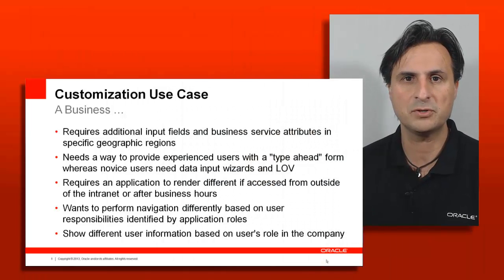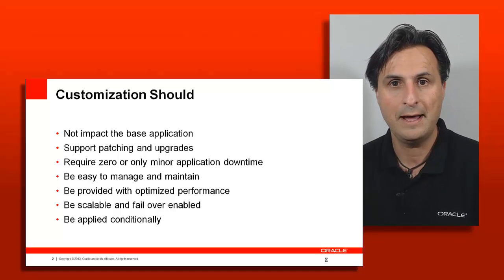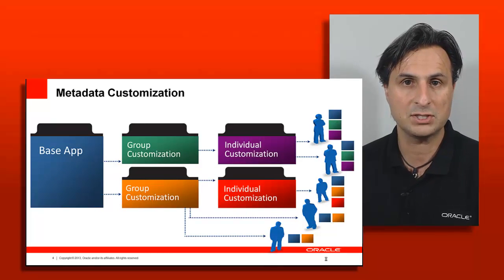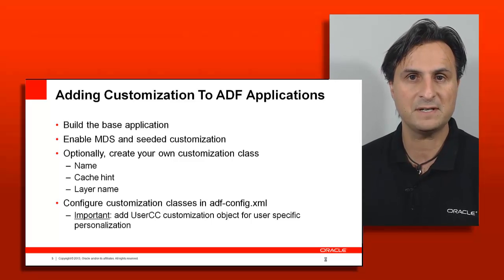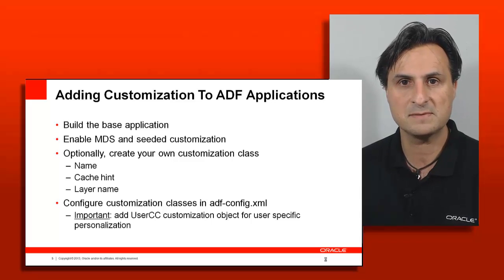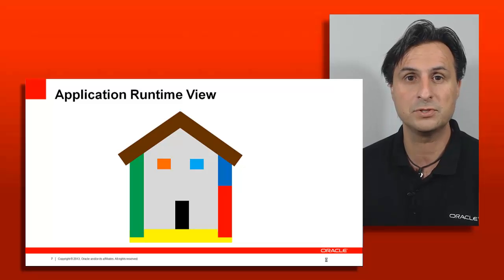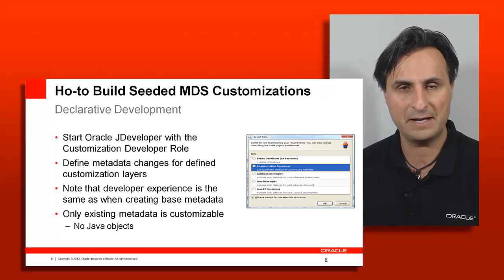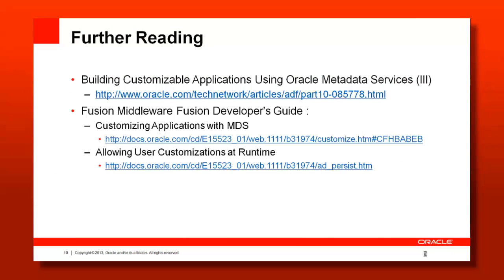45. Design - Designing for Application Customization & MDS - Customization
This episode: Frank Nimphius during this episode of the ADF Architecture TV series looks at seeded customization where the application developer applies changes to a base application based on conditions evaluated in Java. Conditions include the authenticated user, user roles, time of the day, ... basically anything you can access and evaluate from Java.